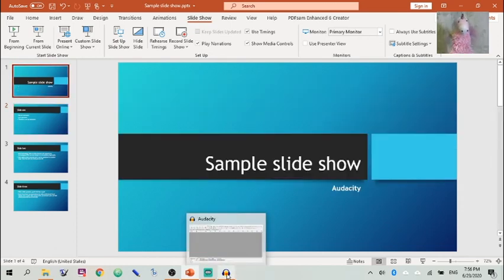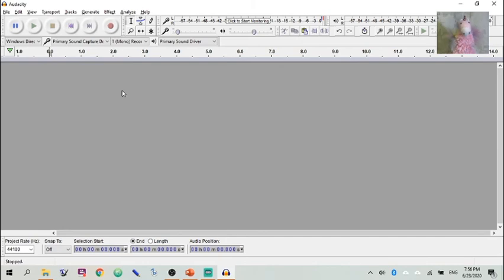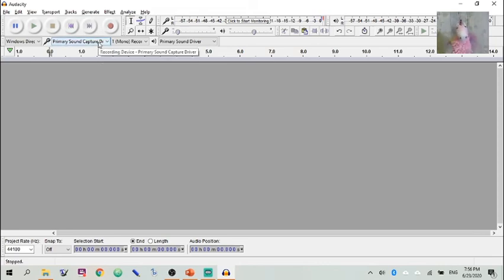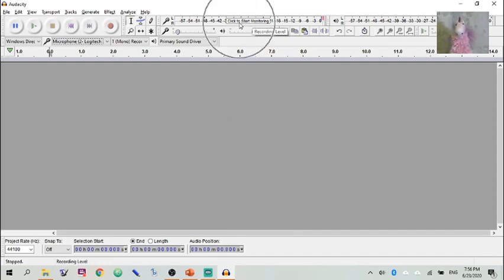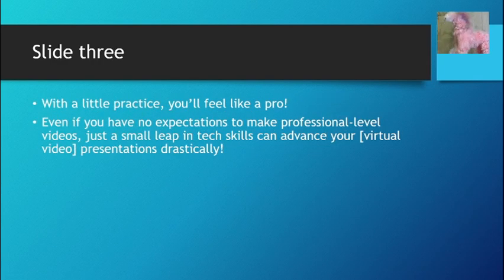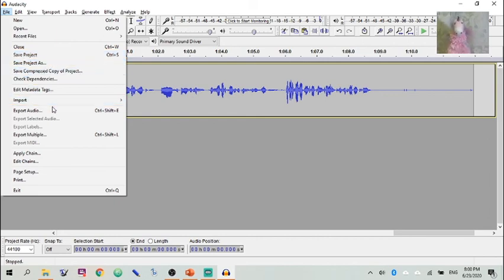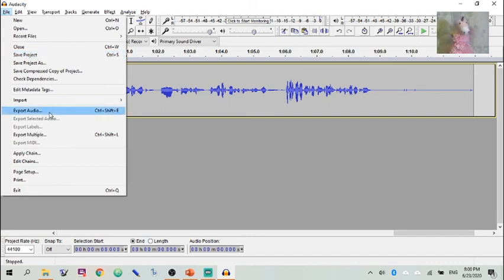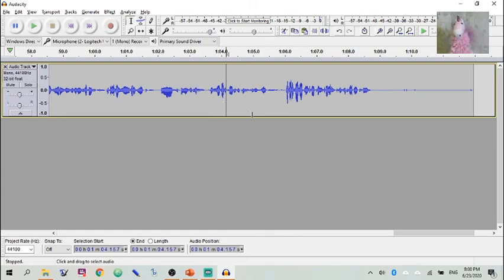Creating an audio accompaniment to slides using Audacity